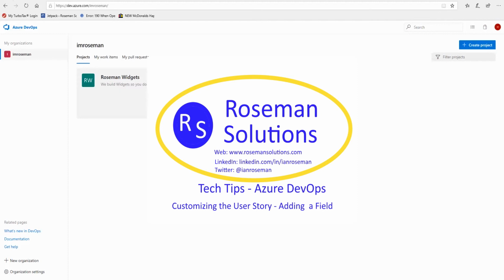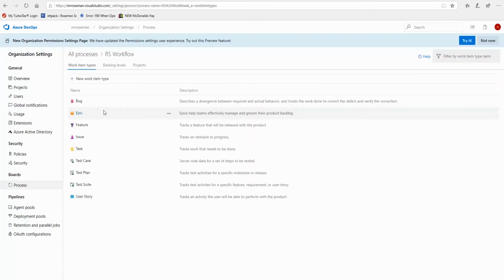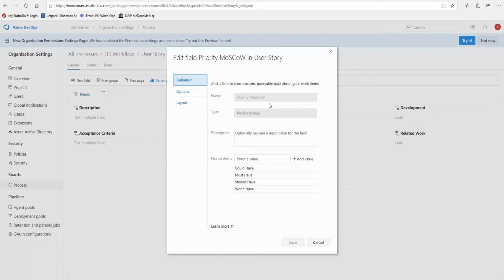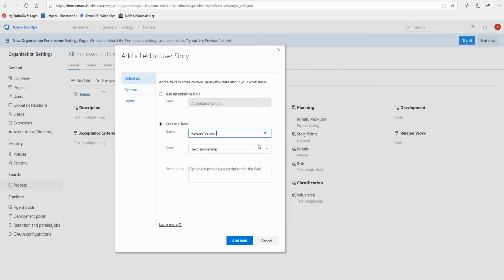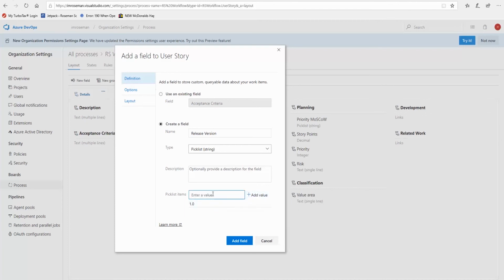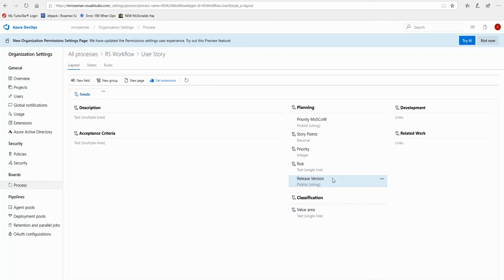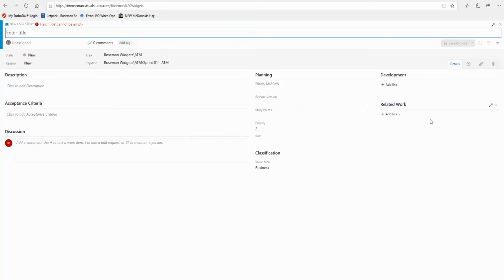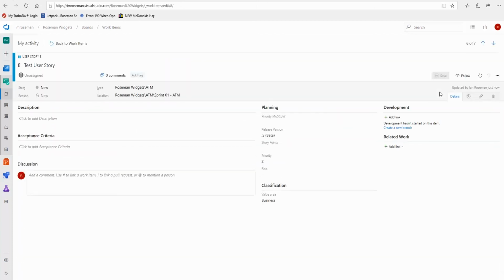ADO Customizing the User Story Adding a Field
Microsoft Azure DevOps (ADO)  Technical Tip video is a brief tutorial of some specific activity of the product.  In this video, the viewer is shown how to add a field to the ADO "User Story".